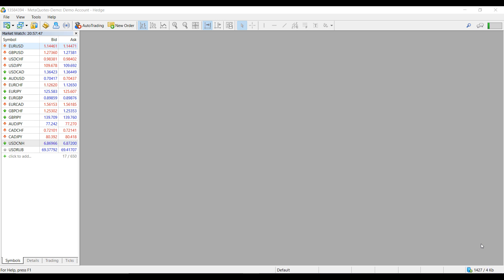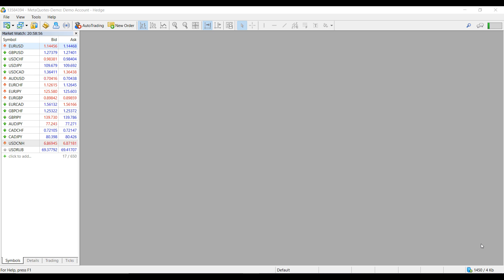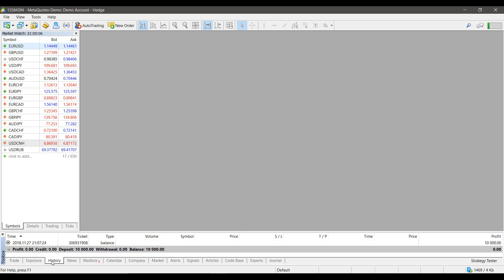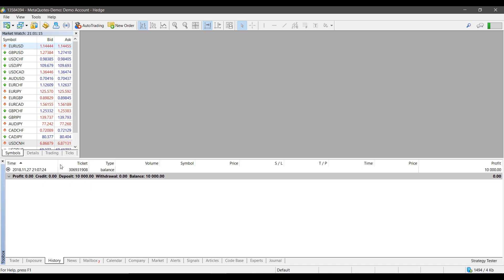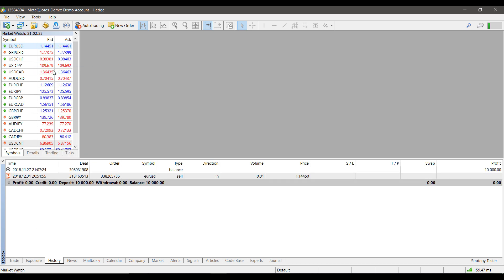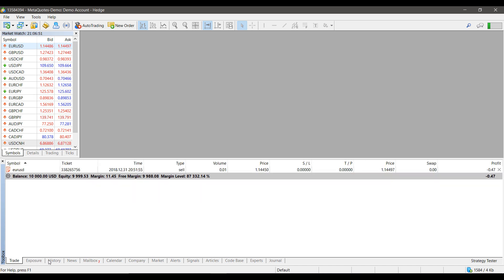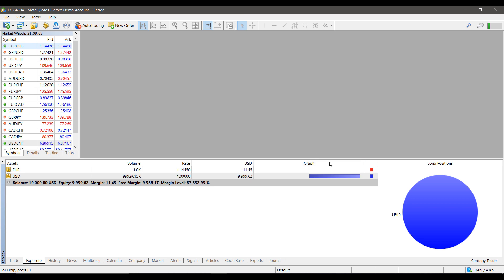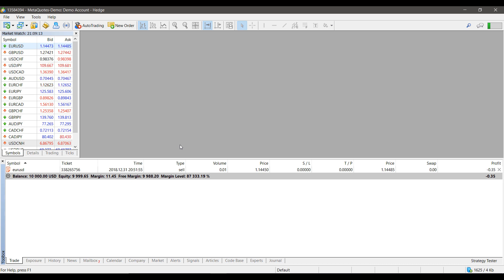MetaTrader 5 - How to Access Trade History and Account Balance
In this video, we illustrate the process of activating the Toolbox window which allows users to access their trade history, positions, and account balance.